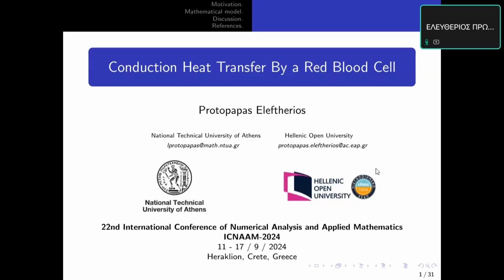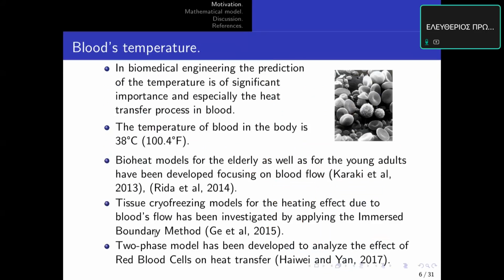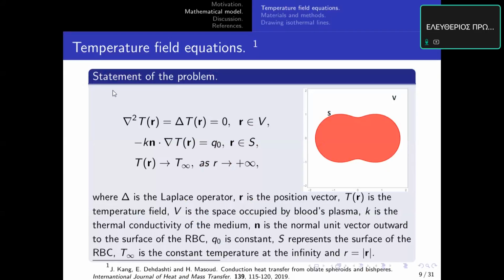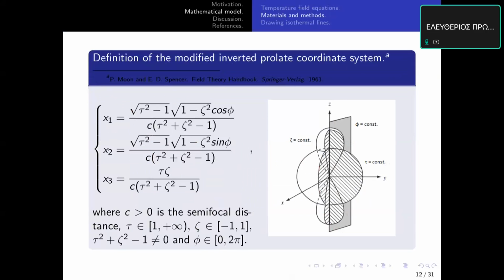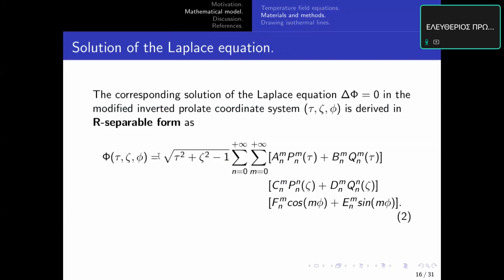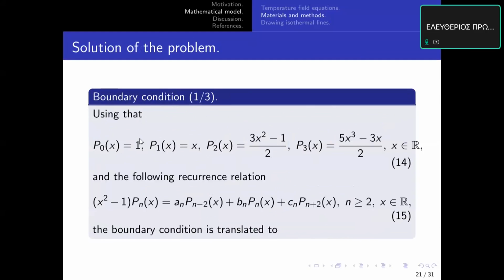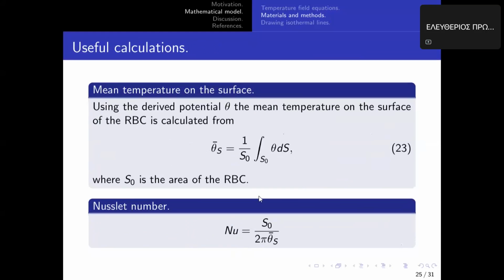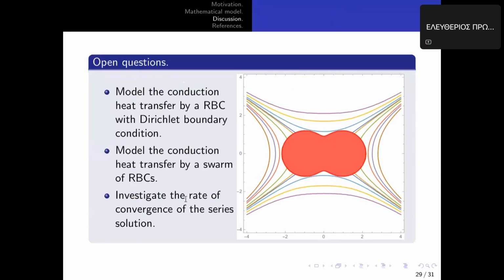ICNAAM2024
Conduction heat transfer by a red blood cell